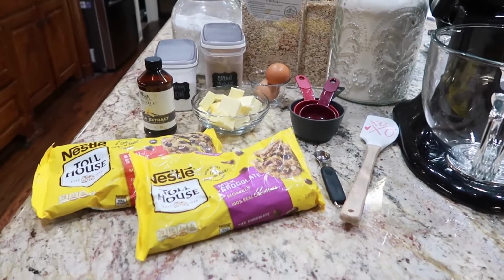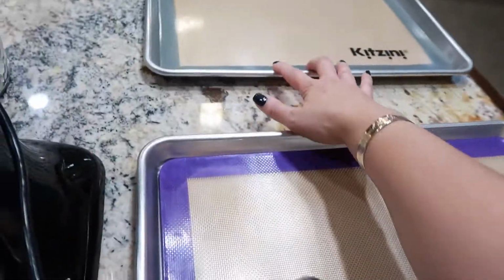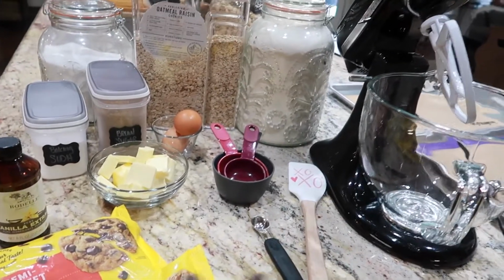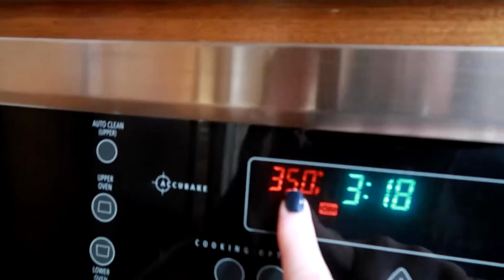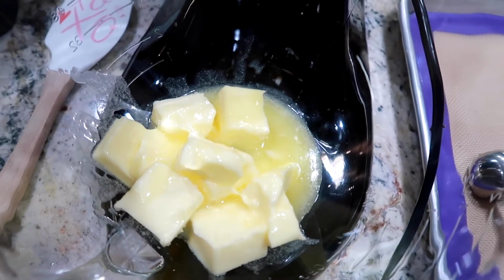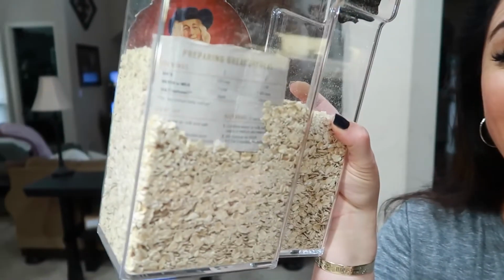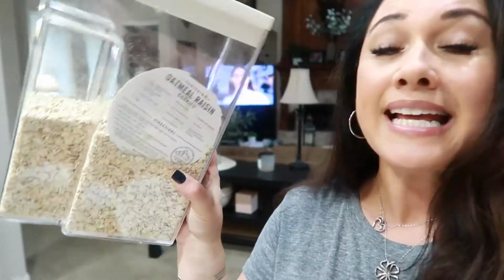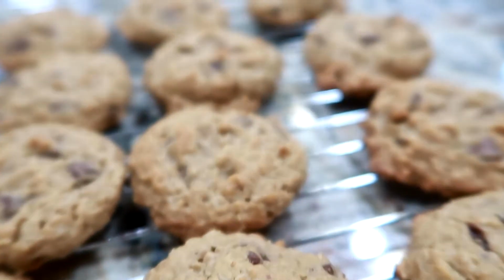BEST OATMEAL CHOCOLATE CHIP COOKIES | Easy & Simple to Make!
BEST OATMEAL CHOCOLATE CHIP COOKIES | Easy & Simple to Make Recipe!

These AWESOME oatmeal chocolate chip cookies are so easy to make and basically irresistible!

And check out the behind the scenes daily life, food stuff and basically all the things on my IG Stories!

🖤PRODUCTS MENTIONED 🖤
Kitzini Baking Mats

Baking Sheets

DIGITAL FLIP TIMER

🖤RECIPE BELOW 🖤
Oatmeal Chocolate Chip Cookies
Ingredients
1/2 Cup(s) (1 stick) plus 6 tablespoons butter, softened
3/4 Cup(s) firmly packed brown sugar
1/2 Cup(s) granulated sugar
2 Eggs
1 Teaspoon(s) vanilla
1-1/2 Cup(s) all-purpose flour
1 Teaspoon(s) Baking Soda
Dash of pink sea salt
3 Cup(s) Quaker® Oats (quick or old fashioned, uncooked)
2 Cup(s) chocolate chips - I mix milk and semi-sweet

This recipe is also awesome with walnuts or pecans!

Heat oven to 350°F. In large bowl, beat butter and sugars on medium speed of electric mixer until creamy. Add eggs and vanilla; beat well. Add combined flour, oats, baking soda, and sea salt; mix well. Add in chocolate chips; mix well. Drop dough by rounded tablespoonfuls onto ungreased cookie sheets. Bake 8 to 10 minutes or until light golden brown. Cool 1 minute on cookie sheets; remove to wire rack. Cool completely. Store tightly covered.

See Me Now / Ellery